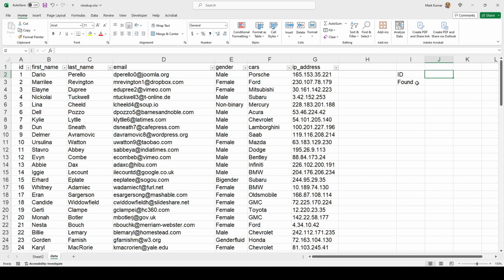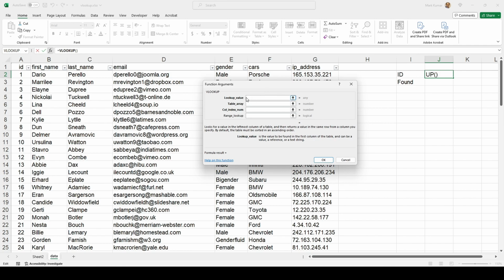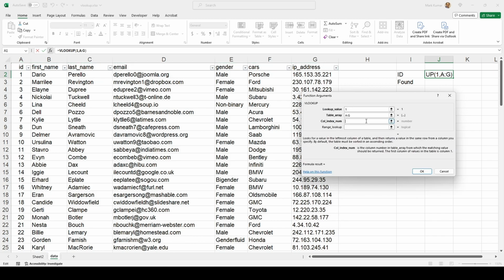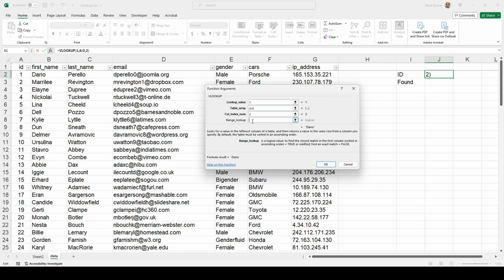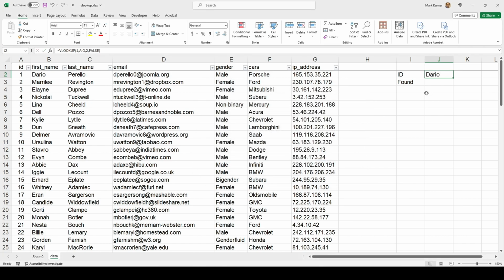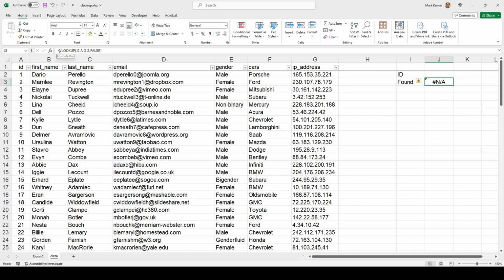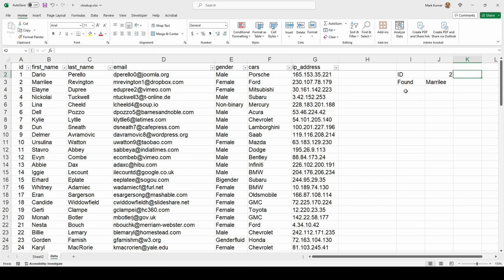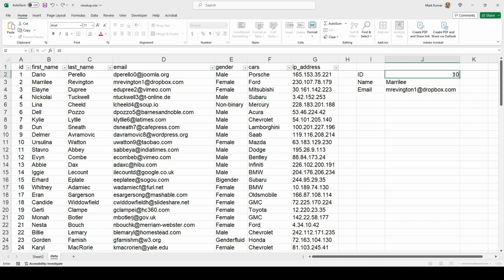Mastering VLOOKUP in Excel: Step-by-Step Tutorial for Beginners Under 5 Minutes - Code With Mark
Unlock the power of Excel with our comprehensive VLOOKUP tutorial!

Whether you're a beginner or an experienced user, this step-by-step guide will walk you through the process of using VLOOKUP to efficiently search and retrieve data in your Excel spreadsheets.